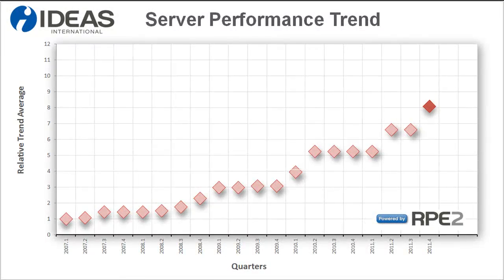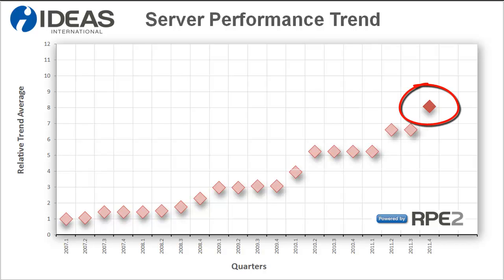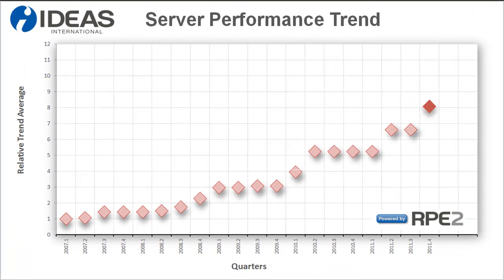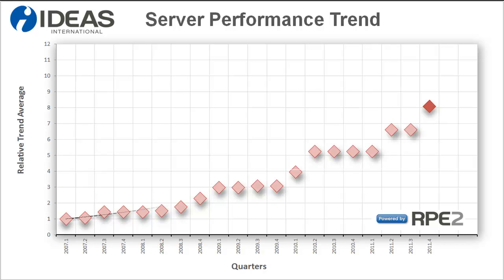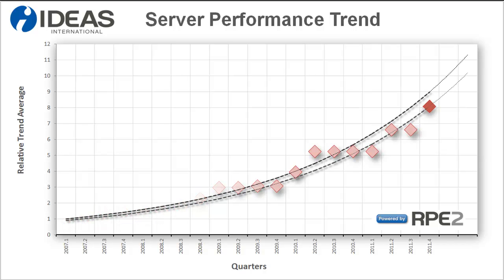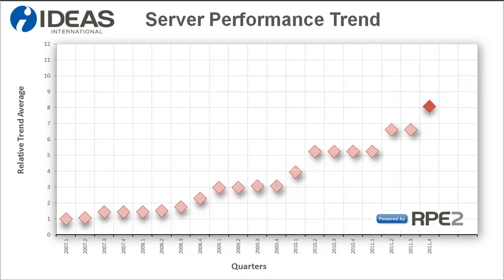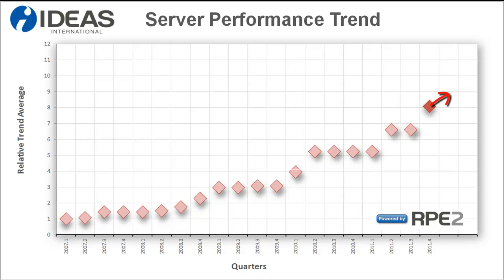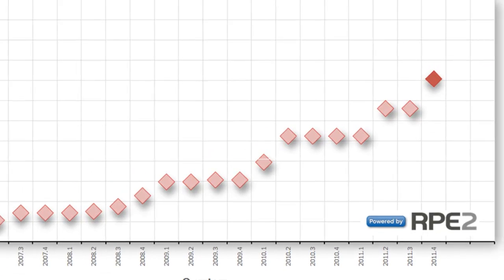Server Performance Trend 2011 Q4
This video provides an overview of the analysis of the Server Performance Trend outcomes using data from 4th quarter of 2011.